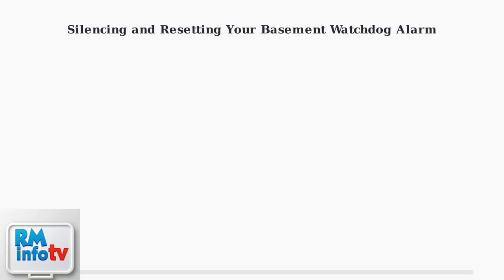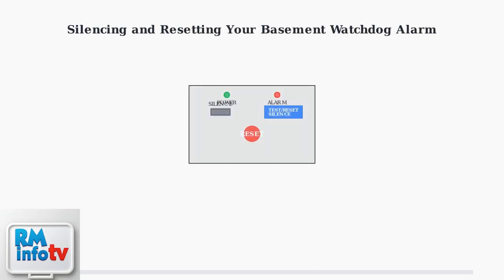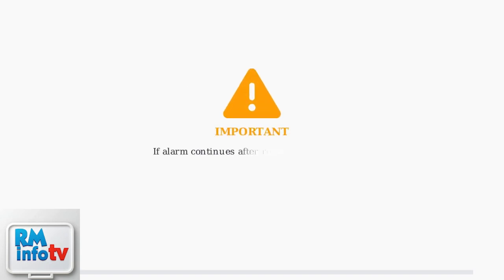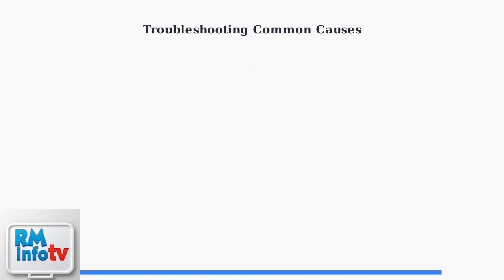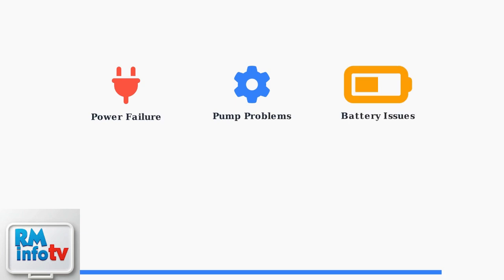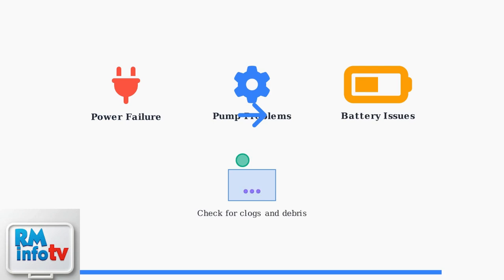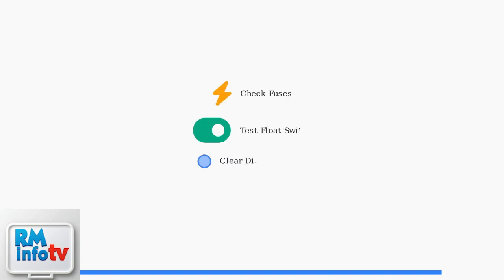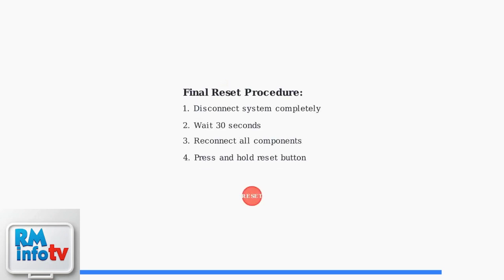How to Reset Basement Watchdog Alarm – Easy Step by Step Instructions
In this comprehensive tutorial, we guide you through the process of resetting your Basement Watchdog Alarm with easy, step-by-step instructions. Whether you're dealing with a false alarm or simply need to reset the system, our video provides clear visuals and detailed explanations to ensure you can do it confidently. Learn about the common issues that may trigger the alarm and how to prevent them in the future. Don't let a malfunctioning alarm disrupt your peace of mind—watch now to regain control of your basement's safety!